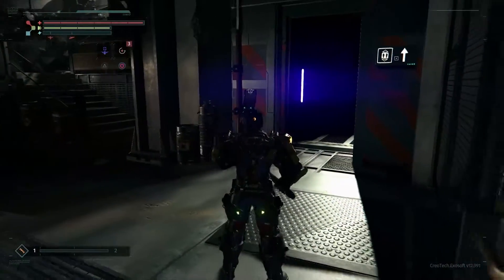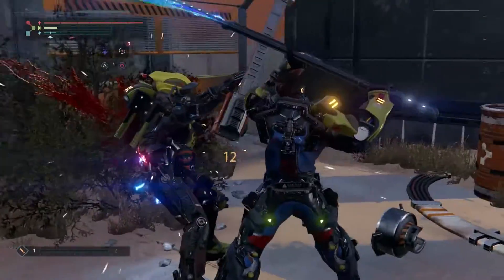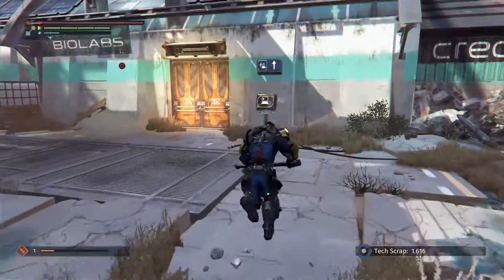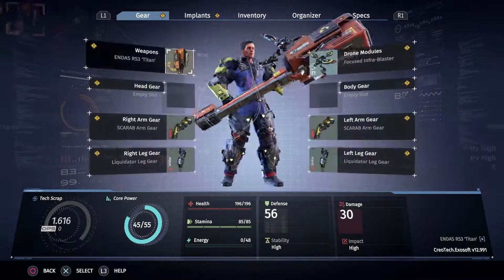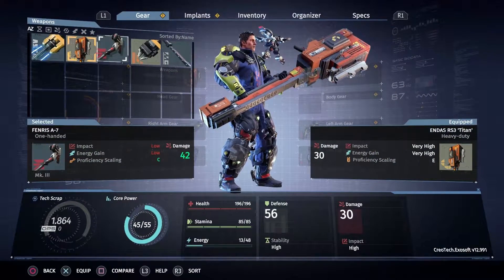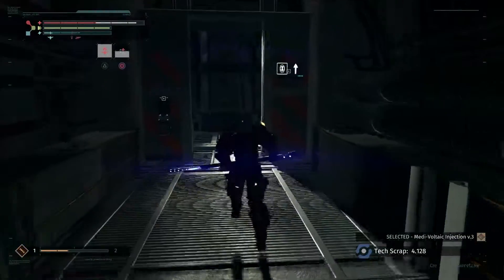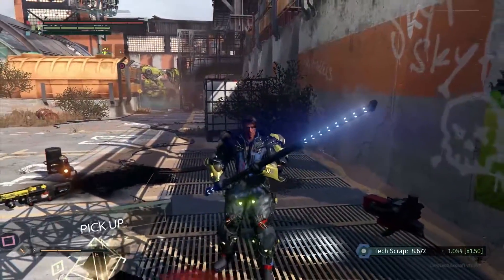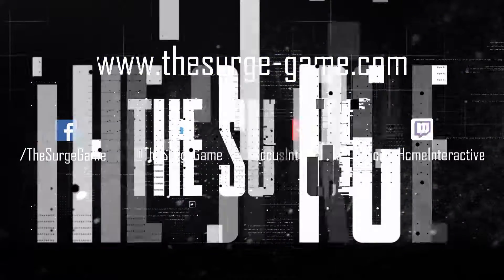The Surge "Gameplay with Developer Commentary" Video